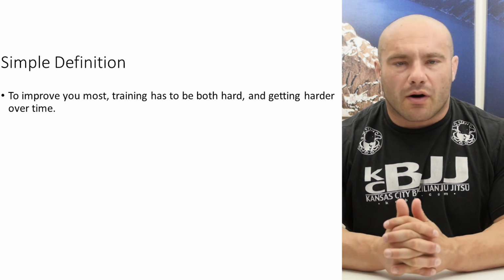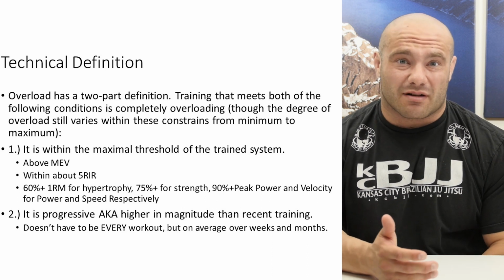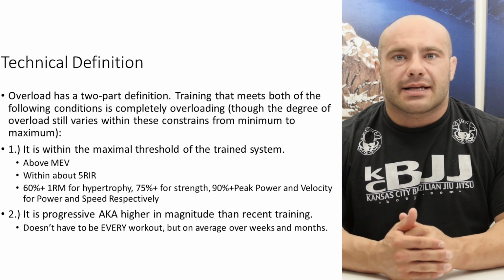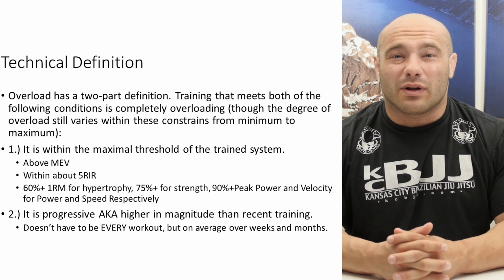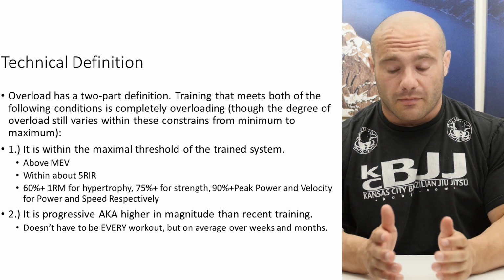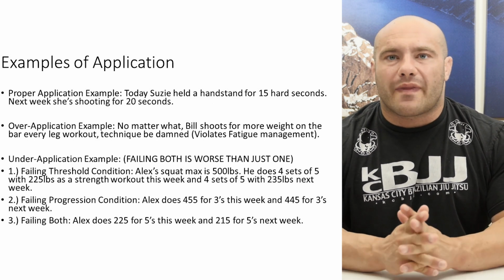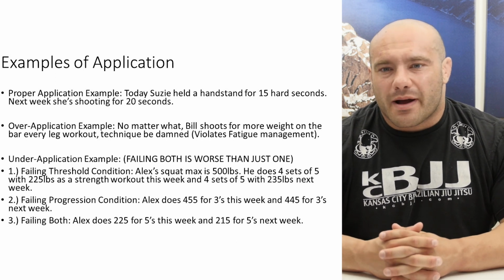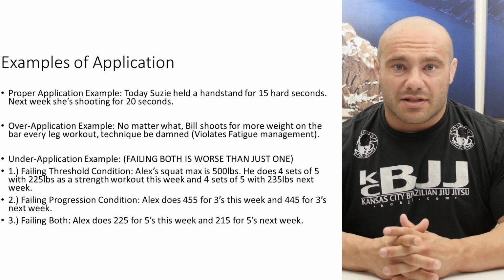Training Principles Lecture 3- Overload with Dr. Mike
The overload principles states that you must train hard to produce results. VERY in-depth discussion of this principle in this video lecture.

* These lectures are a free sample of what can be found on our subscription site, RP+.  We currently have no plans of instituting RPU*

RP+ Benefits
Be part of a growing community
Connect with other athletes
Access advanced material not seen anywhere else
Answers to your RP template questions - from an RP team member
Dedicated staff will help you answer any questions you have short of writing you a plan
Weekly Live Interactive Webinar
Weekly Video
Strength training forum
Crossfit training forum
Physique training forum - organized by gender
Diet Q+A forum - beginner & advanced questions
No more confusion, no more having to question the source of the advice, just straight to the point answers
Exclusive alerts about new releases and featured product discounts